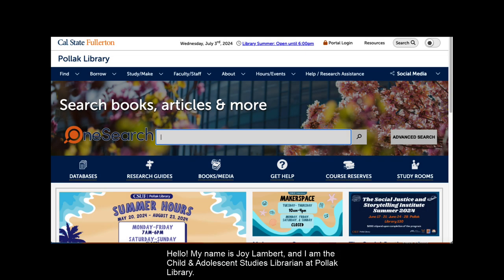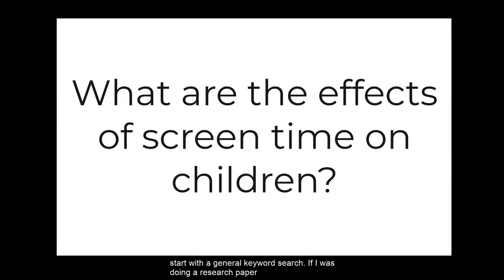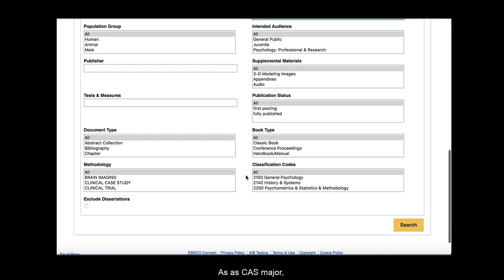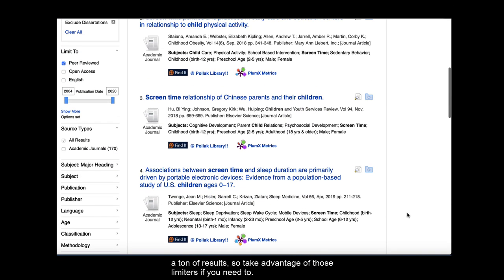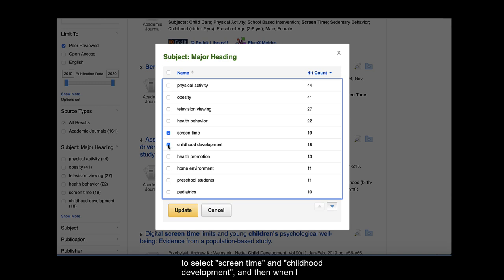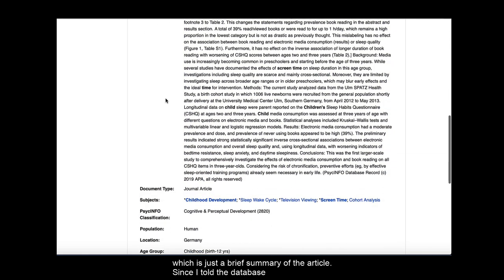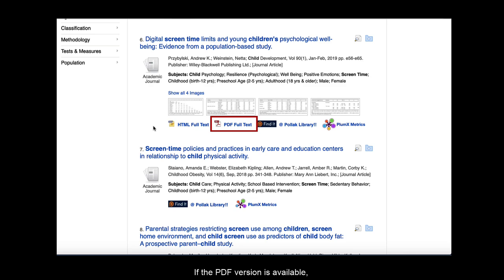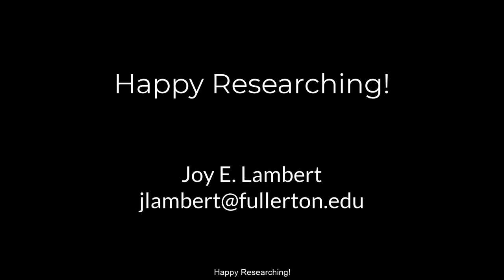Introduction to APA PsycInfo for CAS Majors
This video is an overview of the database APA PsycInfo and is aimed at CAS students.